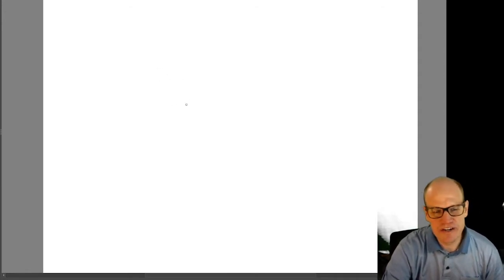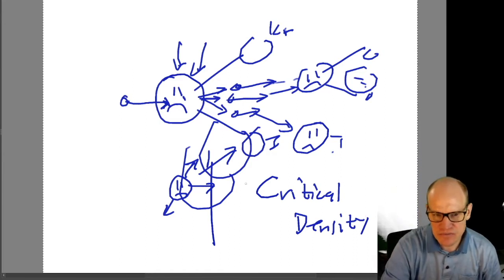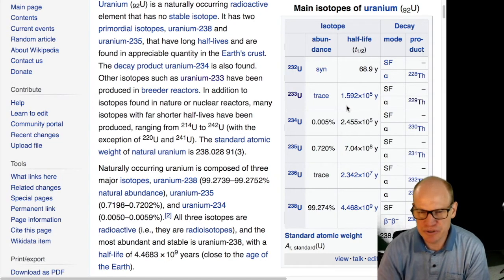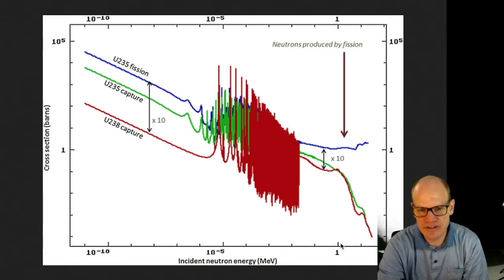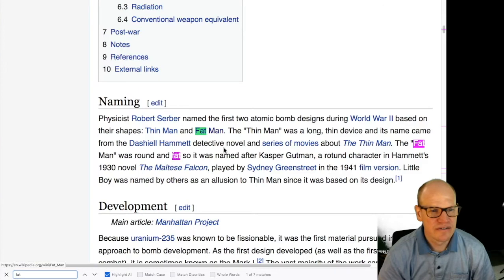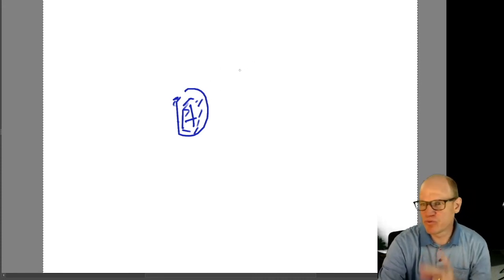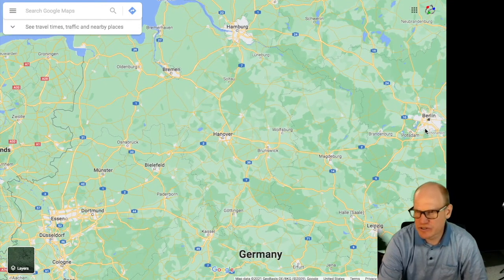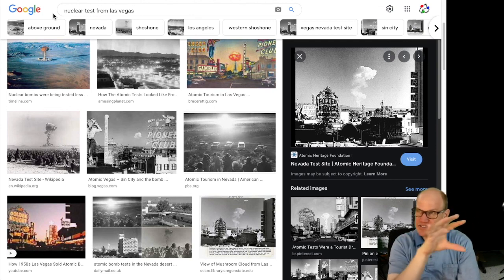Deep AP Physics #23: Nuclear Bombs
Episode twenty three of our deep dive into the material that is covered in AP physics classes.  This is nuclear medicine topics—mostly imaging.

01:04 Dirty bombs
08:49 Uranium bombs
37:10 Plutonium
49:40 Hydrogen

Covers chapter 32 of the text below.  It addresses topic 7 for the AP physics 2 course.